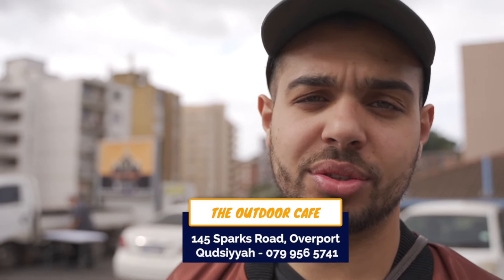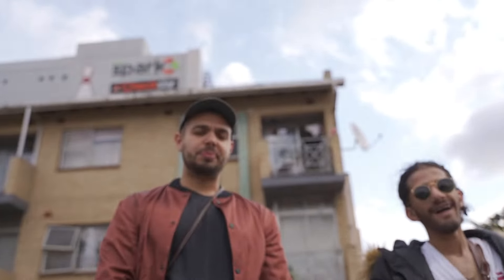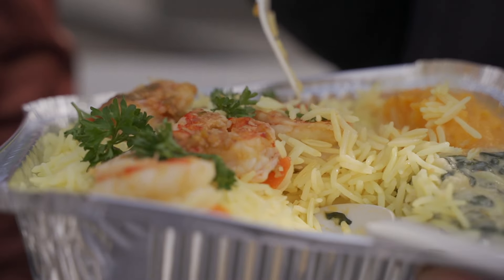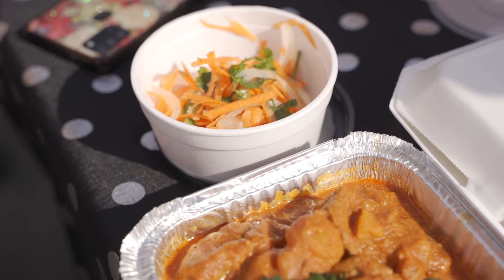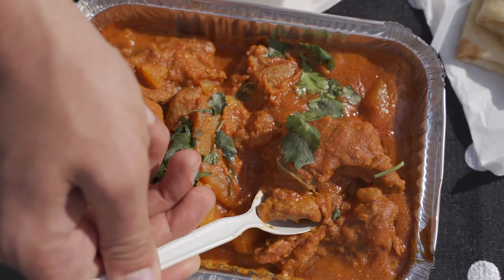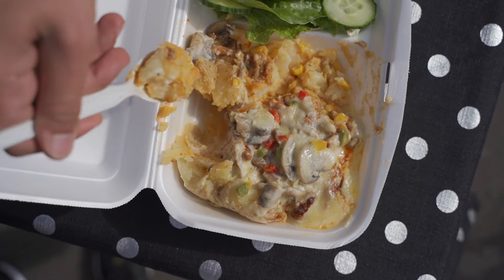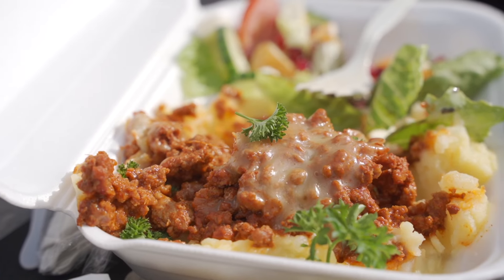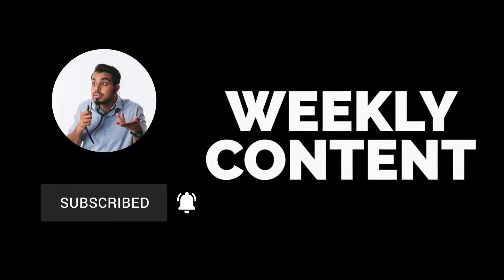CAFÉ IN A PARKING LOT! | Suhayl Essa | Eating with Suhayl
On his last tour in Durban, Suhayl visits a lady cooking up some of Durban's finest home-cooked indian fusion foods from her kitchen to your table.